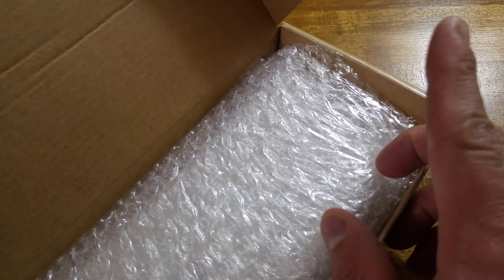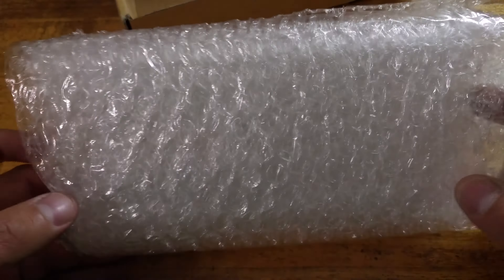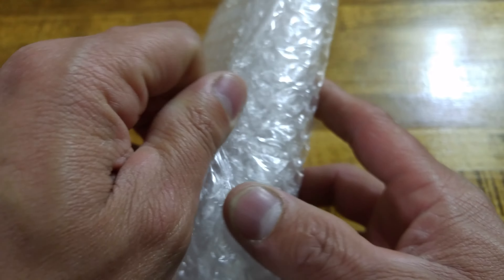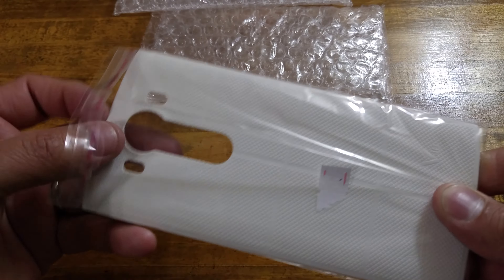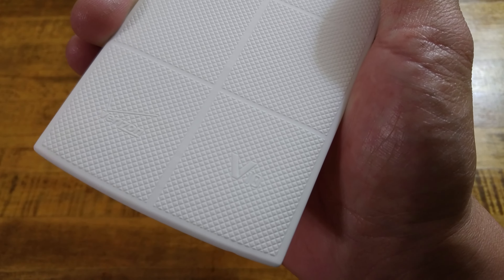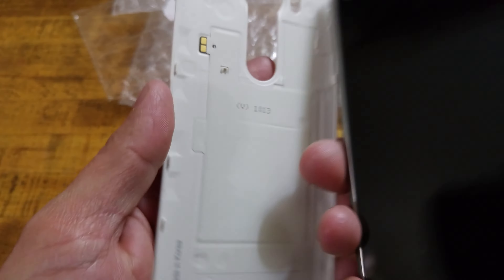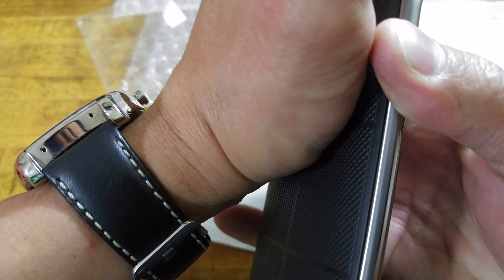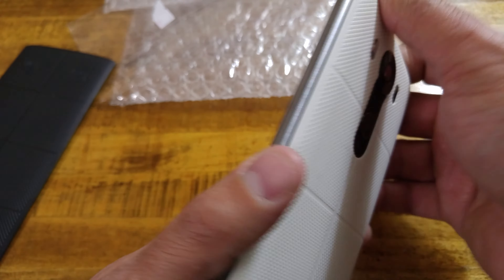White LG V10 Backdoor W/ Verizon Branding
I Have FINALLY Managed to find a OEM Looking and Feeling replacement Backdoor covers for the LG V10. I picked this up off of Ebay the seller like is
This is a Verizon Branded and there is also LG Brand and Plain ones as well.